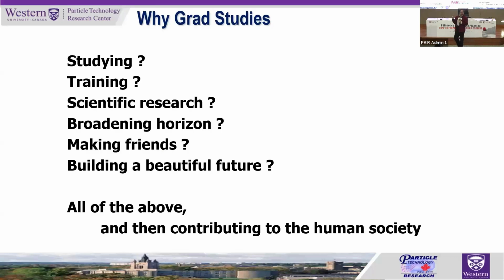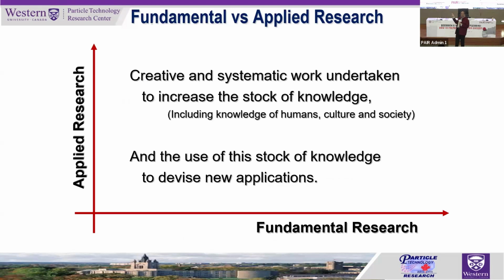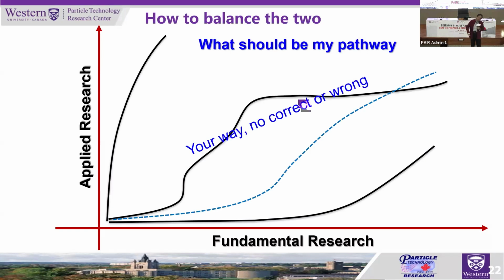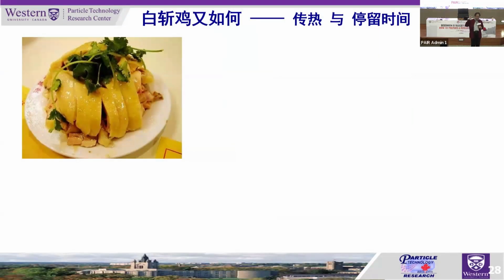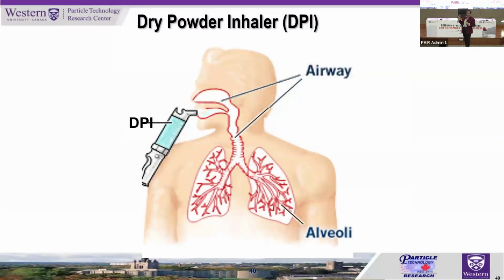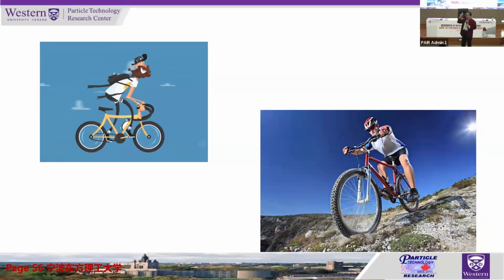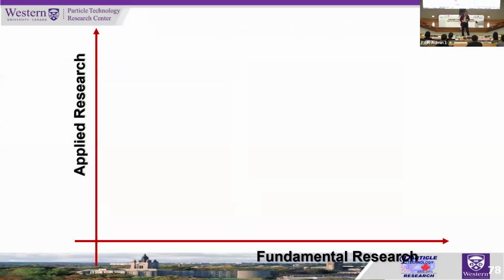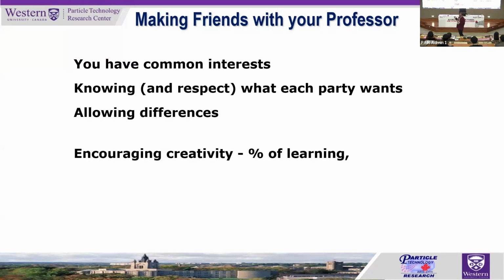PAIR Distinguished Lecture by Prof Jesse ZHU (12 March 2025)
Topic: Research Strategy and Planning: How to prepare a research career

Summary:
Prof. Jesse ZHU, Senior Advisor to the President, Eastern Institute of Technology, Ningbo, China, delivered the 36th PAIR Distinguished Lecture titled “Research Strategy and Planning: How to Prepare a Research Career?” on 12 March 2025 on the PolyU campus. The lecture attracted over 110 participants to join in person and captivated an online audience of over 13,300 from different countries and regions who watched the live broadcast on multiple social media platforms, including Bilibili, WeChat, Weibo and YouTube.
Prof. Zhu kickstarted his presentation by sharing his personal anecdotes from his journey through academia and industry, emphasising that innovation, curiosity and a commitment to societal impact have guided his research trajectory. He stressed the importance of identifying meaningful research themes to ensure both academic rigor and real-world relevance, noting, “True scientific breakthroughs emerge when we chase fundamental truths, not just external accolades.”
Prof. Zhu illustrated these principles with examples from his cross-disciplinary work, including (i) healthcare innovation, the development of a rotating fluidiser which is a device that enable uniform particle suspension to optimise drug delivery systems; (ii) sustainable manufacturing, the application of nanoparticles in paint production to enhance flow efficiency and reduce environmental waste; and (iii) urban sustainability, pioneering compact wastewater treatment technologies for space-constrained urban environments.
In conclusion, Prof. Zhu underscored the transformative role of research in advancing global well-being, advocating for a balance between theoretical exploration and applied solutions. He urged students to cultivate resilience, collaborate across disciplines, and align their work with societal needs, that is, “persistence and purpose are the bedrock of a fulfilling research career.”
The event concluded with a lively question-and-answer session moderated by Prof. Chen, where attendees explored topics ranging from funding strategies to various considerations in technology development with Prof. Zhu.